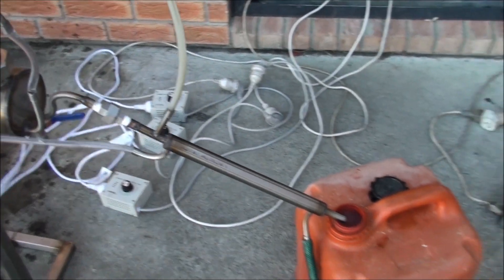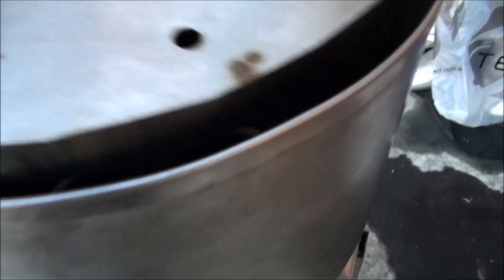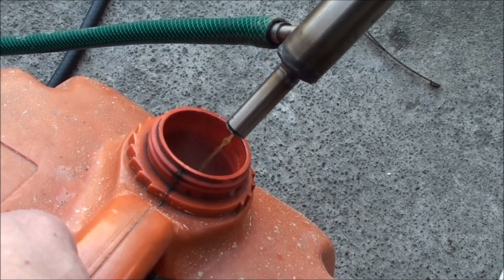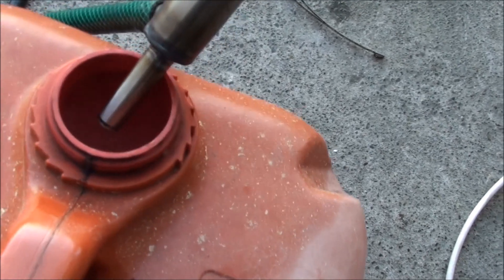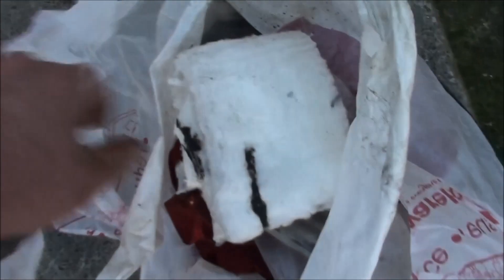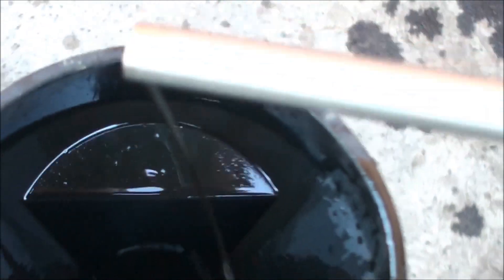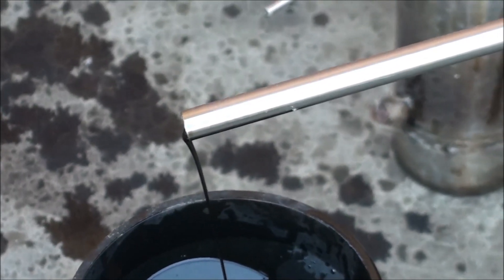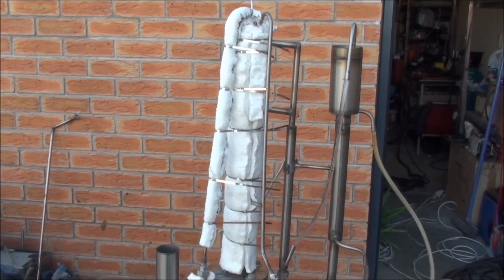WMO - waste oil to diesel.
New oil distillation machine testing. processing waste motor oil into a usable diesel fraction,